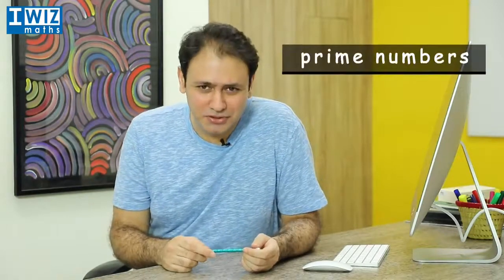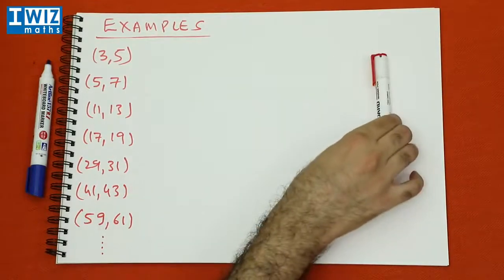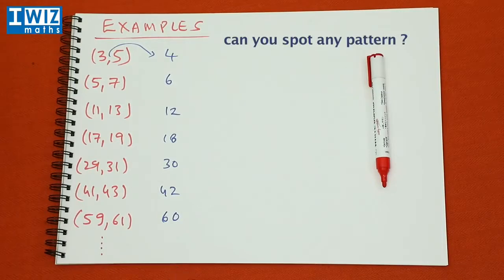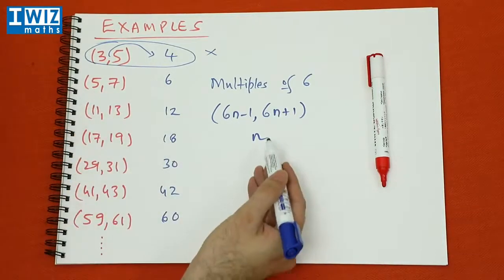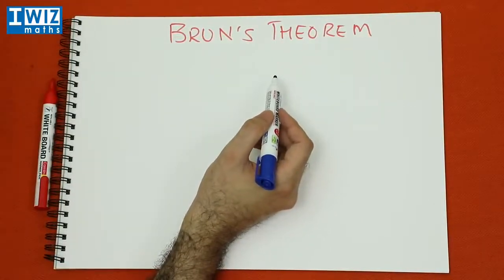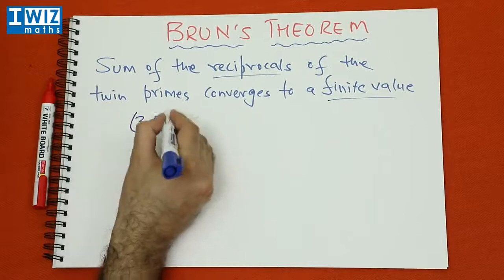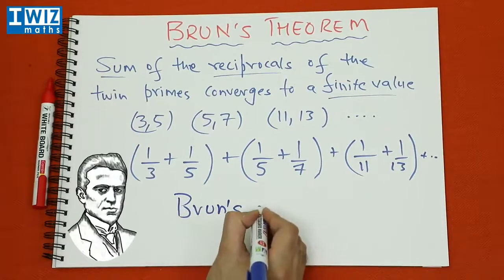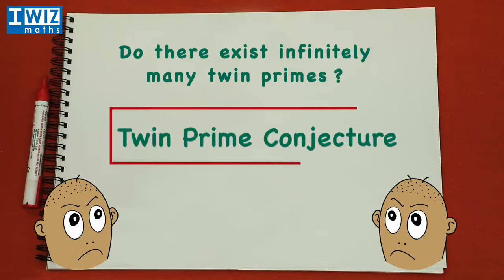Twin Prime numbers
What are Twin Prime numbers? What are the different types of prime numbers?